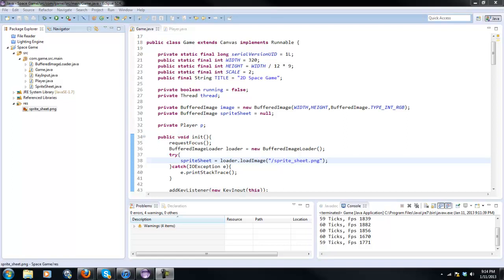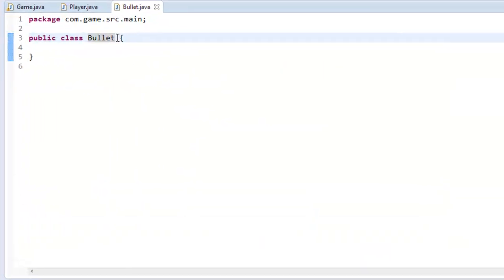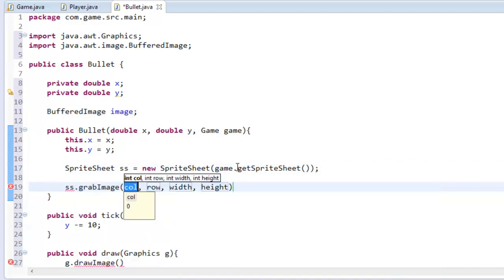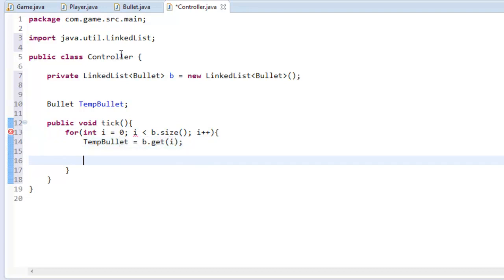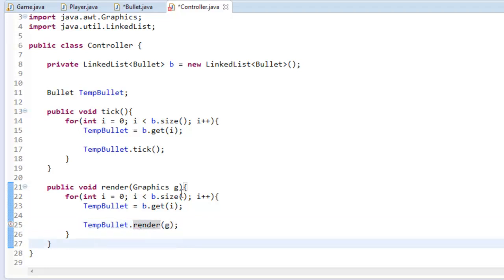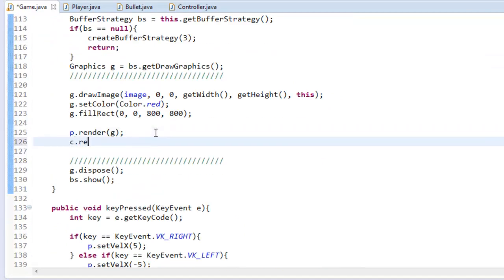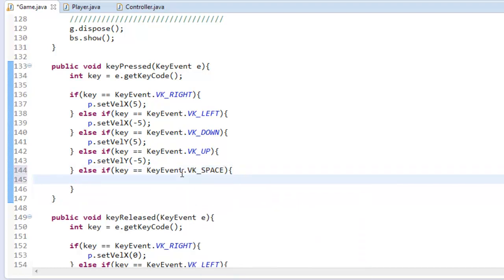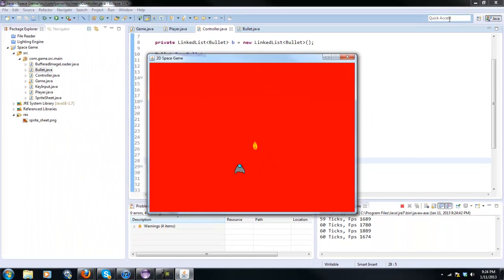Java Game Development #10 - Shooting Bullets!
In this video we learn how to add bullets into our game that the player can shoot.